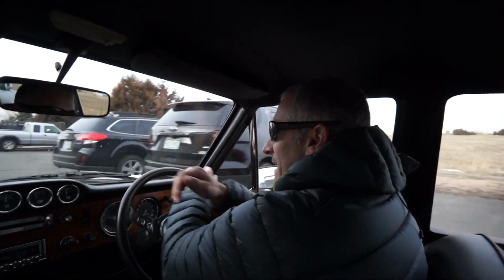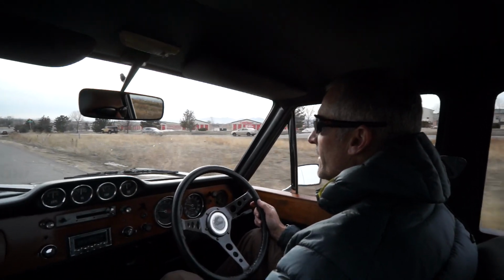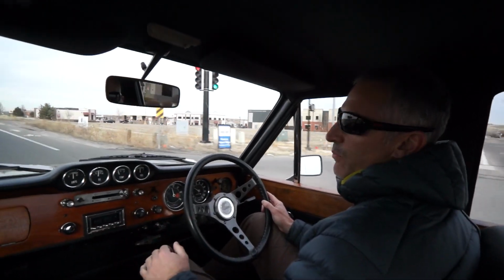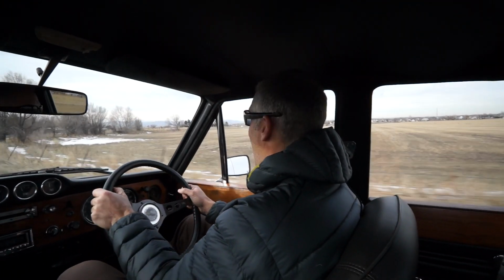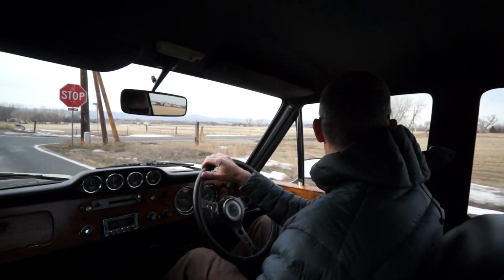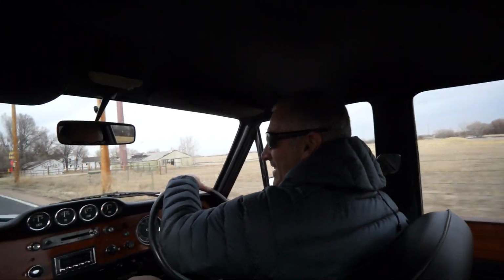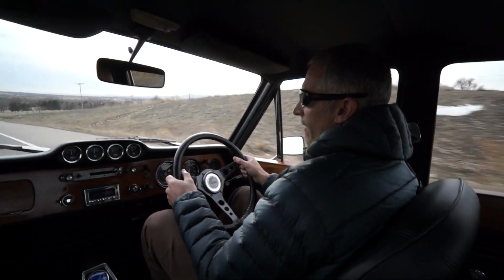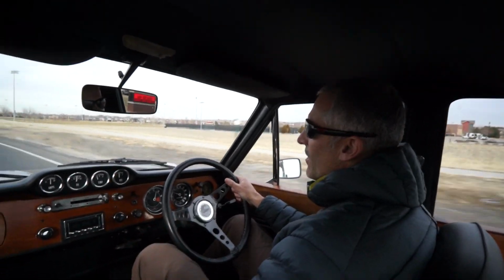1967 Ford Cortina GT Driving Video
Get behind the wheel of our 1967 Ford Cortina GT!